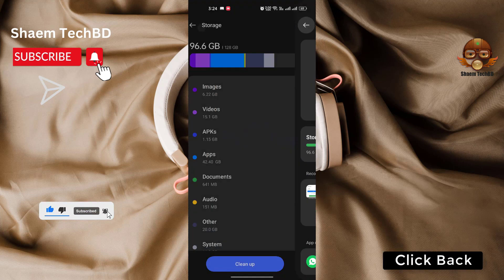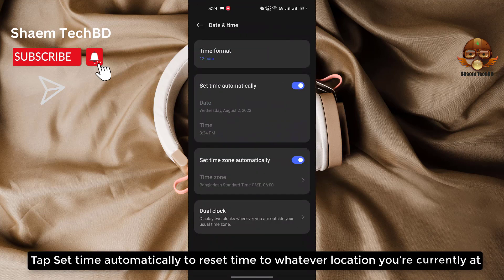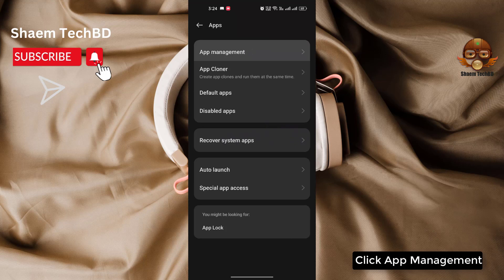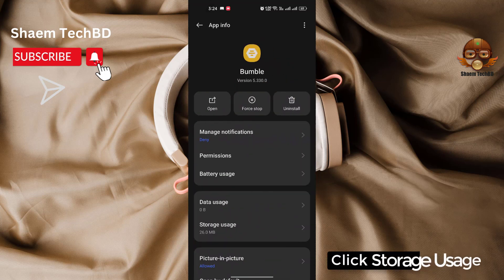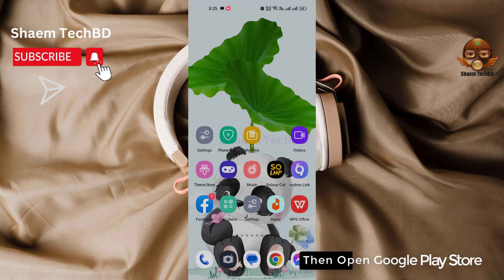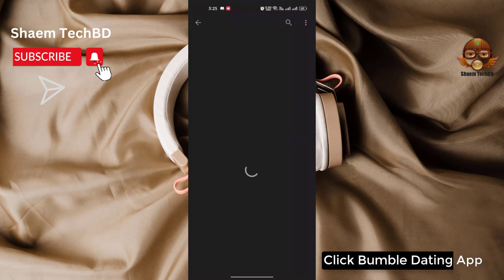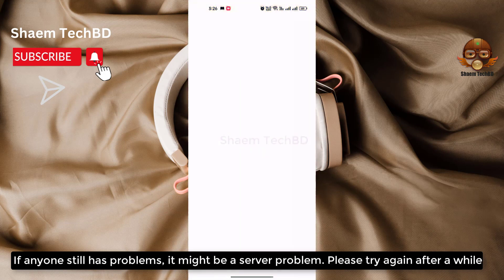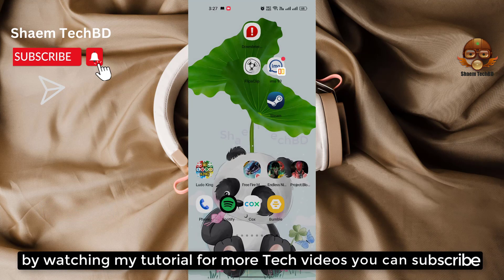How to Fix Bumble App Stuck on The Verification Screen In Android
How to Fix Bumble App Unfortunately Has Stopped Error
How to Fix Bumble App Video Slowly Loading Issue
How to Fix Bumble App White Screen Issue
How to Fix Bumble App Black Screen Issue
How to Fix Bumble App Scroll Down Problem Issue
How to Fix Bumble App Keeps Crashing Issue
How to Fix Bumble App Login Problem Issue
How to Fix Bumble App Slow Loading Problem
How to Fix Bumble App Scrolling are Extremely Slow and Laggy
How to Fix Bumble App Not Open
How to Fix Bumble App Profile Not Showing
How to Fix Bumble App Voice Service Not Working
How to Fix Bumble App Message Not Sending
How to Fix Bumble App Profile Information Not Showing
How to Fix Bumble App Password Not Working
How to Fix Bumble App Back Options Not Working
How to Fix Bumble App Can't go Back to Previous profile
How to Fix Bumble App Verify Not Working
How to Fix Bumble App Stuck on The Verification Screen
How to Fix Bumble App Won't Be Receiving Any Matches
How to Fix Bumble App Blurry Images
How to Fix Bumble App Messages From The Other Person Are Missing
How to Fix Bumble App When You Don't Have Premium
How to Fix Bumble App Stopped Working Entirely
How to Fix Bumble App I Tried Several Times to Get My Picture Verified
How to Fix Bumble App Still Said I could Not be verified
How to Fix Bumble App No Data Saver Mode
How to Fix Bumble App Didn't Send the First Message
How to Fix Bumble App is Buggy
How to Fix Bumble App Photo Cropping Stucks